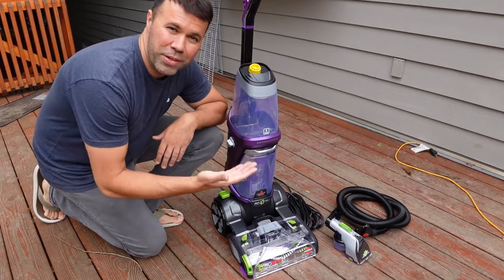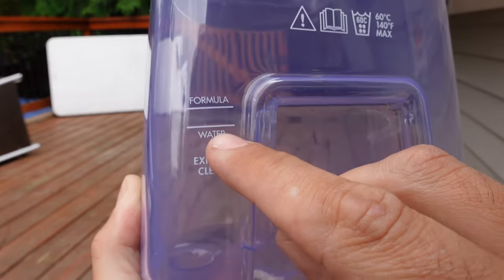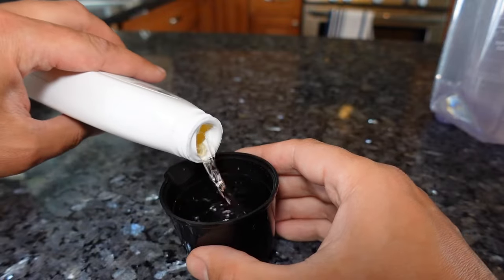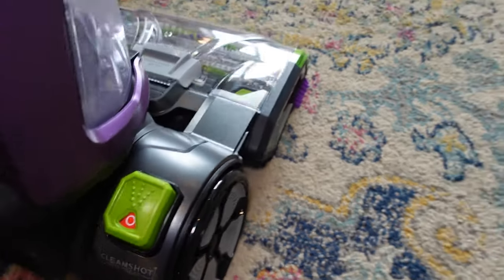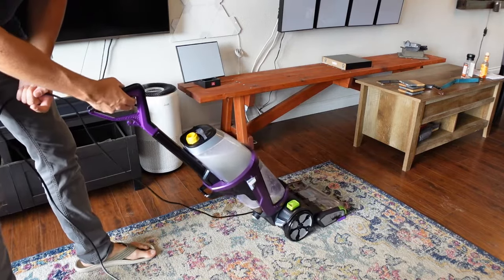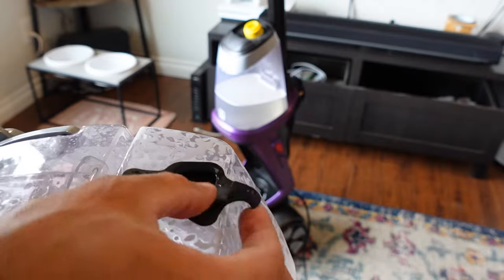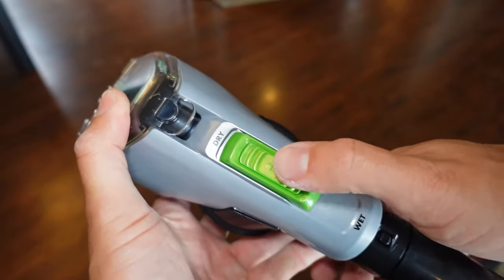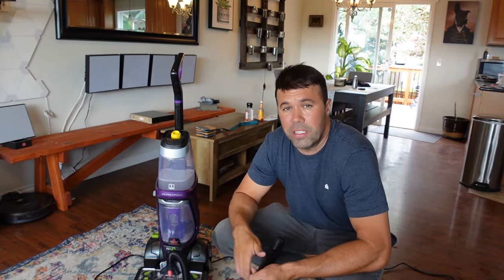How To Use Bissell Proheat 2x Revolution Pet Pro Carpet Cleaner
In today's quick tutorial I show you how to use Bissell Proheat 2x Revolution pet pro carpet cleaner.  If you have carpet in your house and pets, you know just how quickly your carpets can get dirty.  Luckily, with the Bissell 2x Revolution pet pro cleaner, you can get your carpets clean again!

With my one big dog, I find I need to use my carpet cleaner about once ever 3-4 months on my main living room area rug and downstairs in my house where I have carpet.  If you have more pets and or children, you may want to use the Bissell Proheat cleaner more often.

Well everyone, I hope you enjoyed today's quick video on how to use Bissell Proheat 2x revolution pet pro carpet cleaner.